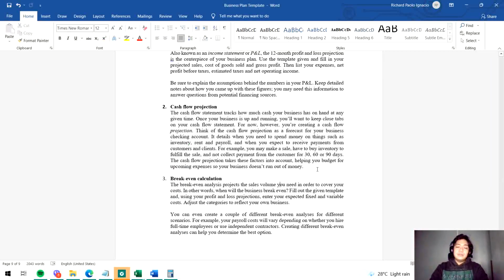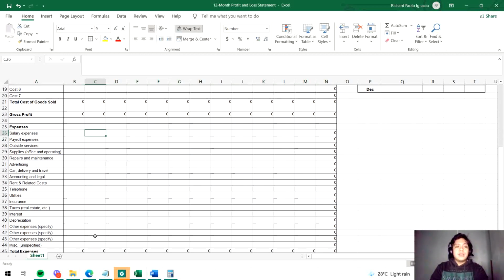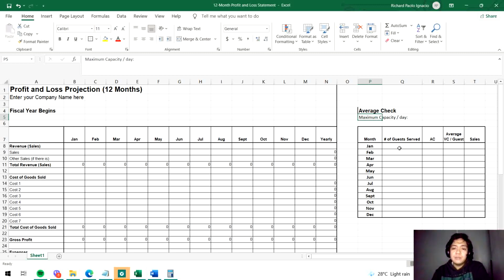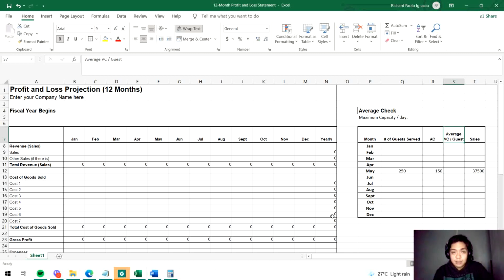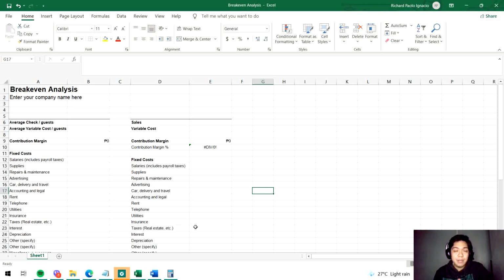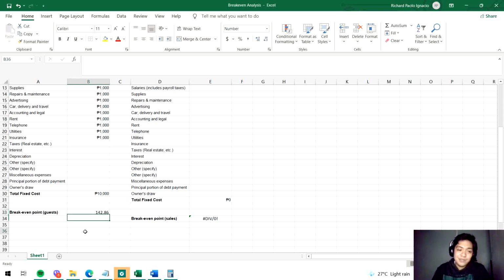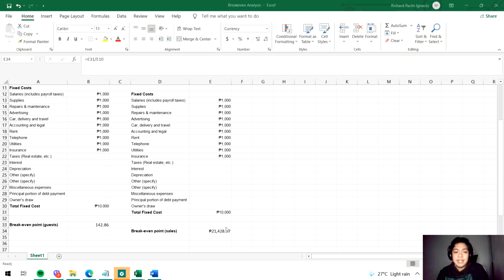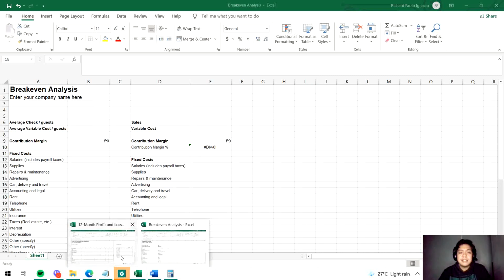Income Statement and Break even Analysis || Entrepreneurship in Tourism and Hospitality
This video tackles how to properly conduct Proft & Loss Projection (Income Statement) and Break-even Analysis (per guest and per sales revenue) for your Business Plan Ideas.

0:14 Profit & Loss Projection (Income Statement)
6:41 Average Check & Average Variable Cost / guests
16:52 Break-even Analysis